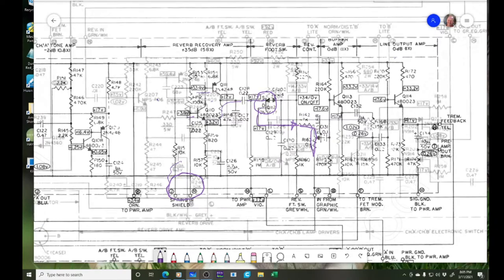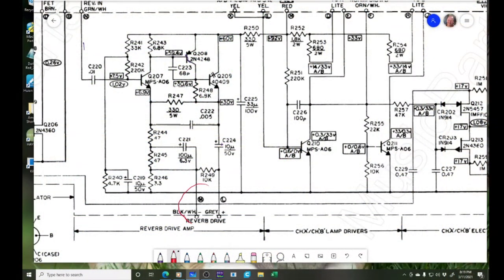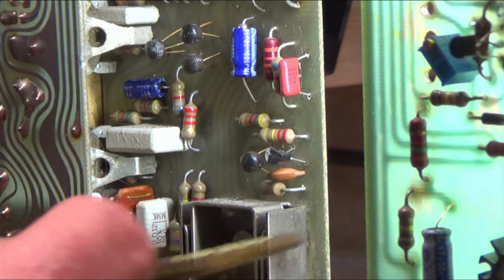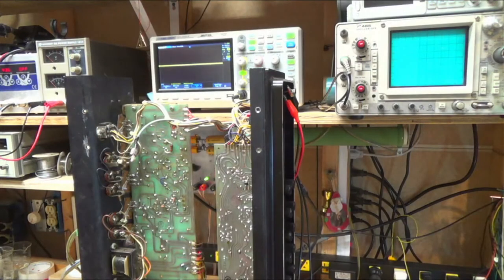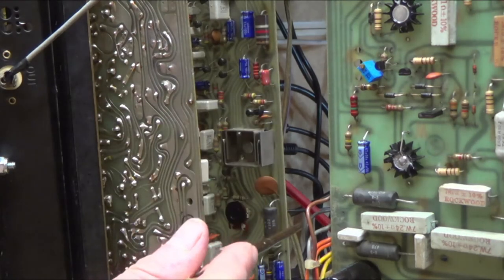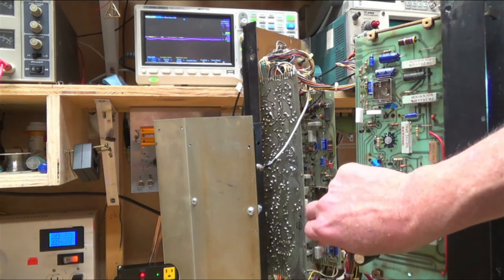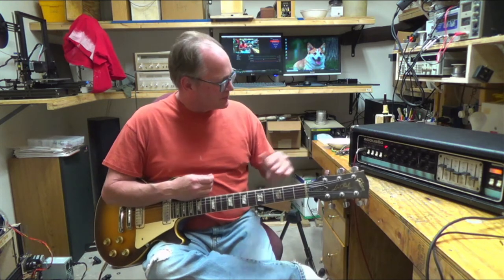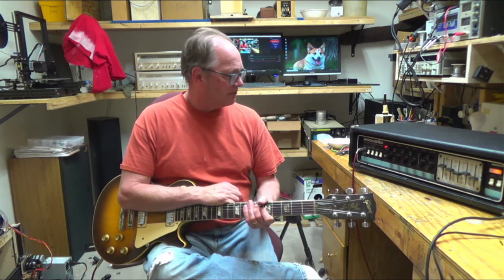Acoustic 470 Guitar Amp Reverb Repair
I reopen this super cool early 70s Acoustic 470 amp to repair the reverb drive circuit.

Transistor replacements:
NPN - KSC1846
PNP - KSA992